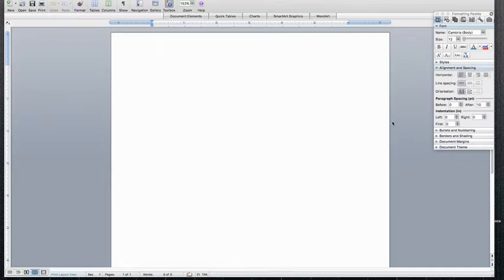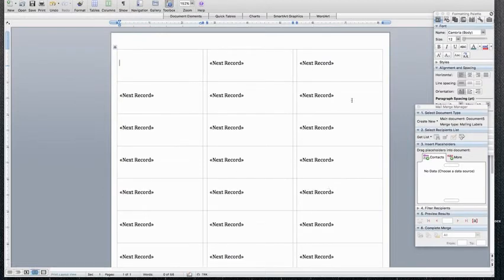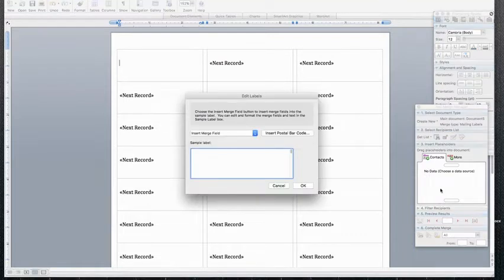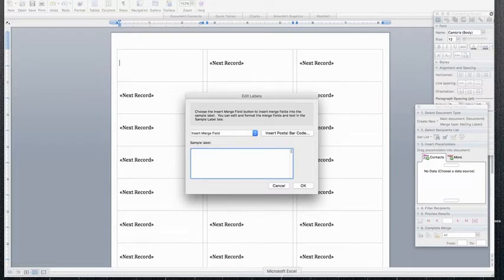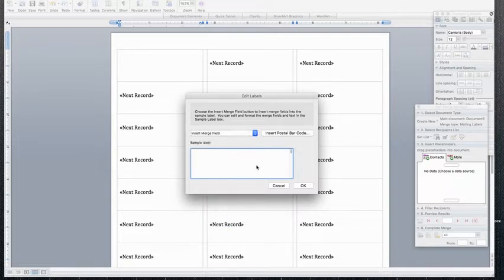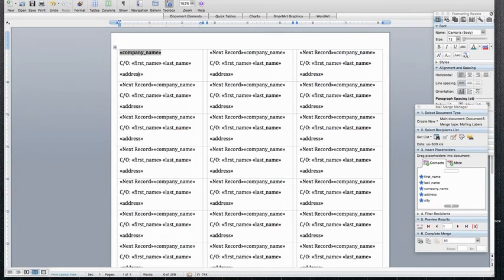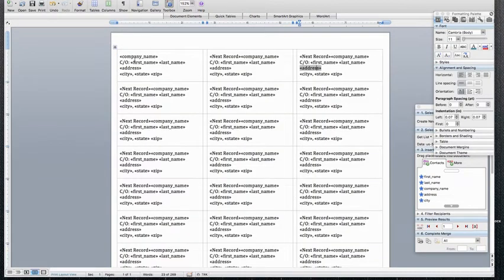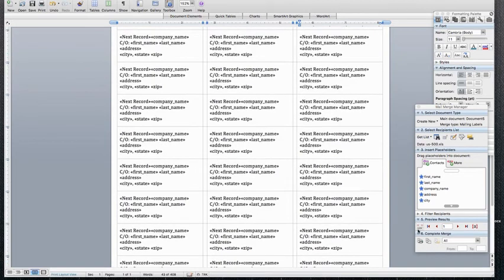Tuesday's Tip #31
Mail Merge tips by Jessica Mlady, 4/14/2020